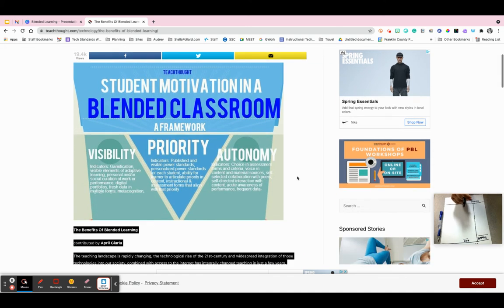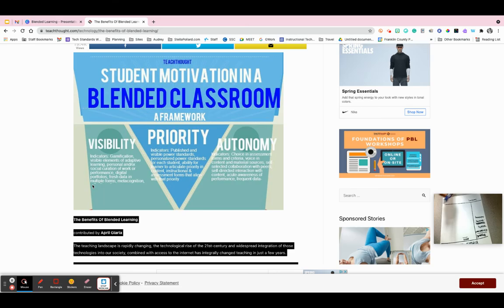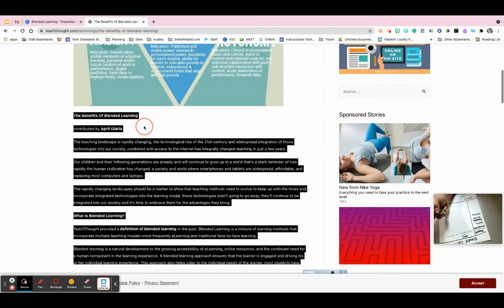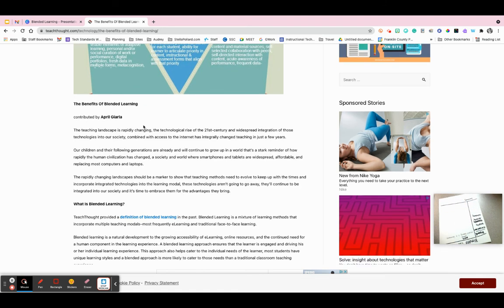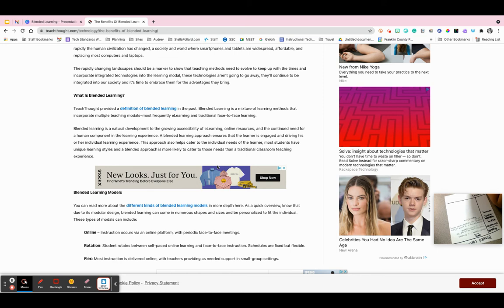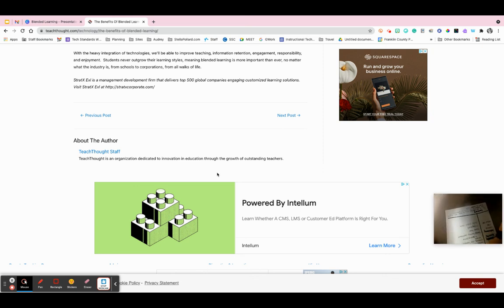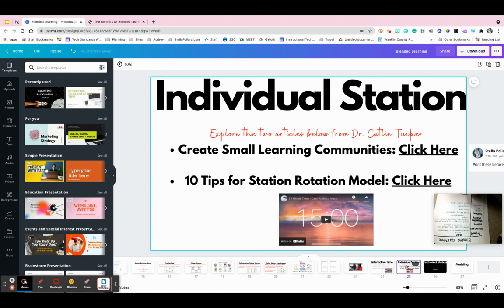I do, we do, you do with Blended Learning